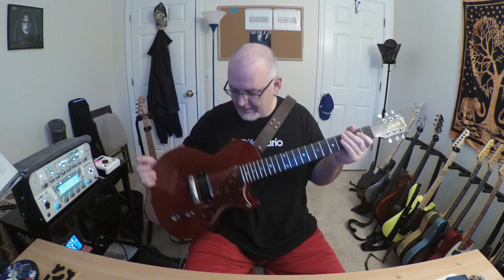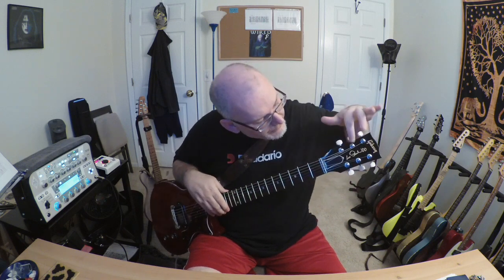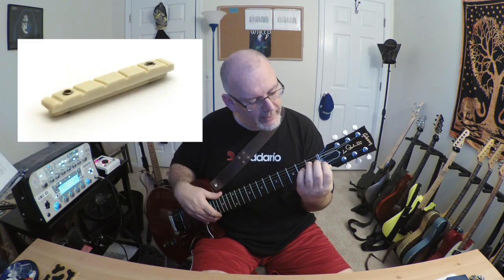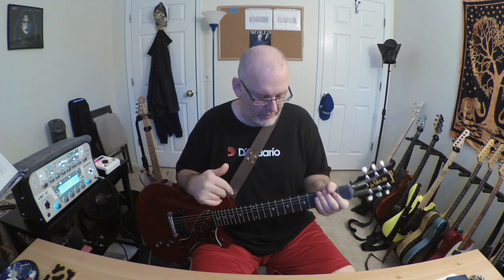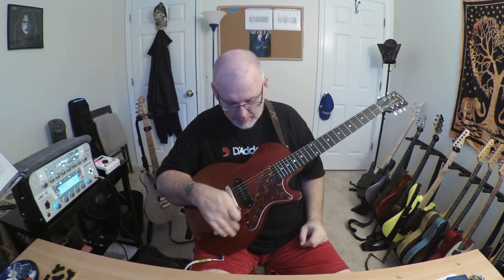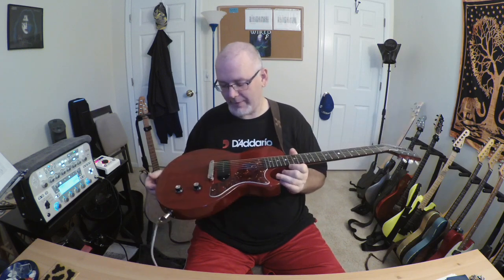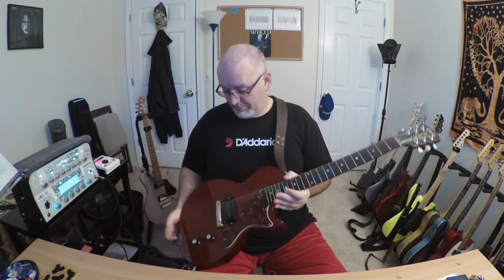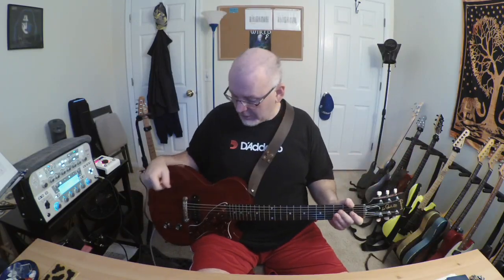2015 Gibson Les Paul Junior Quick Look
A quick look at my 2015 Gibson Les Paul Junior.

**UPDATE: This Junior now sports a Hipshot Baby Grand Tailpiece/Bridge and the Tusq nut from Graphtech showed in the video.  Both are KILLER additions to an already nice guitar, and fairly cheap - the Hipshot was found online for around 50 bucks and the Tusq nut was $15.

The year 2015 was a strange year for Gibson - they made many changes to the line that weren't exactly met with unanimous approval!

The background track is "Gotta Feed The Monkey" from the EP "The Spell You Are Under" available at:
where any and all of my music can be downloaded for FREE!
(100% of any money paid when downloading is donated to the Make-A-Wish Foundation.)

Written by Eric Jason Brock - ©️2017 EJB Music
All instruments & programming by Eric Jason Brock